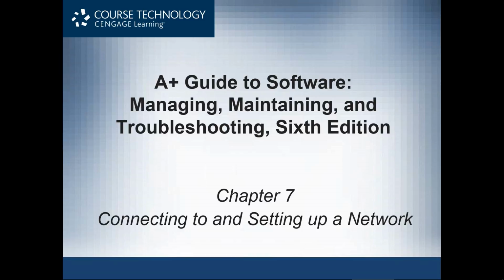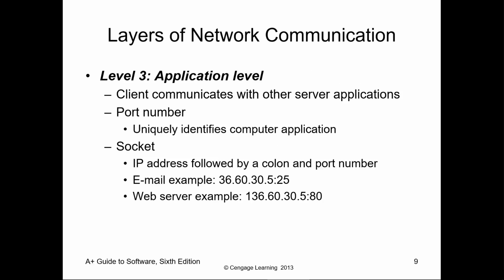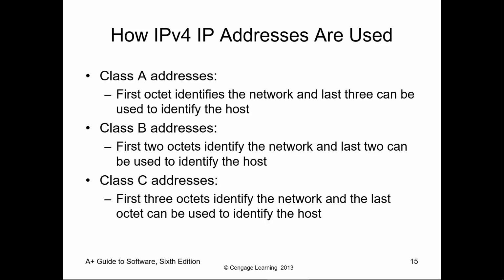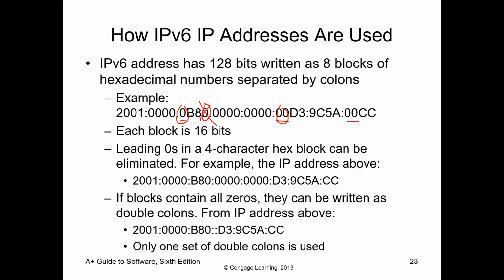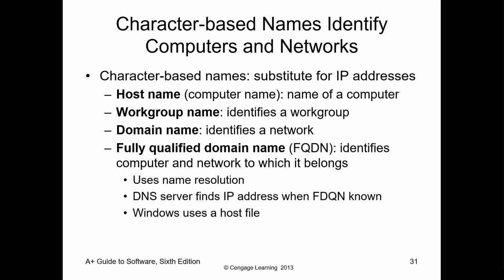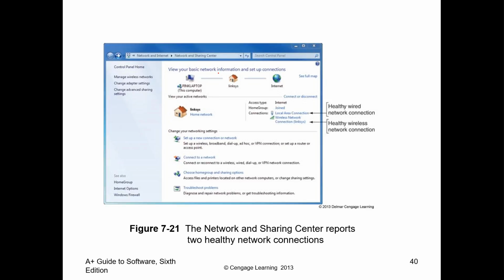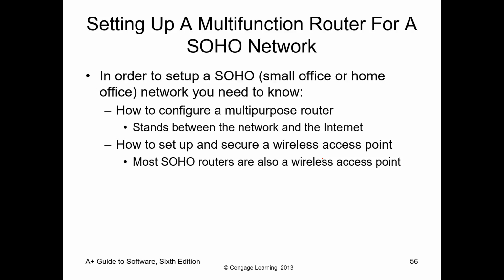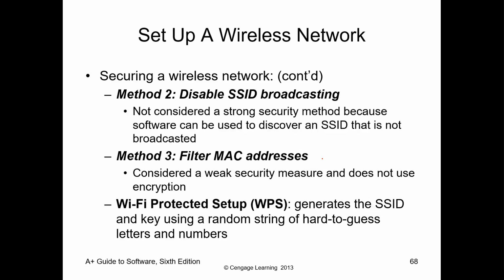A+ Guide to Software 6th - Chapter 7 - Connecting to and Setting up a Network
Jean Andrew - A+ Guide to Software: Managing, Maintaining, and Troubleshooting, Sixth Edition.

These are used for course lectures

Chapter 7 - Connecting to and Setting up a Network